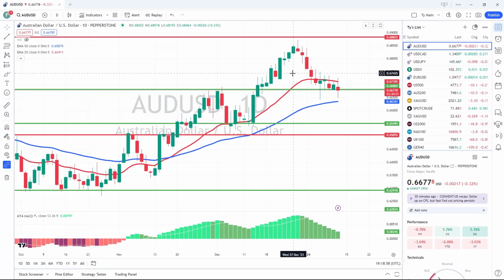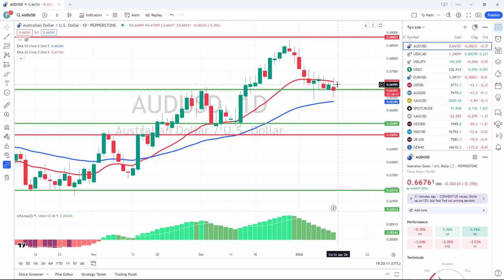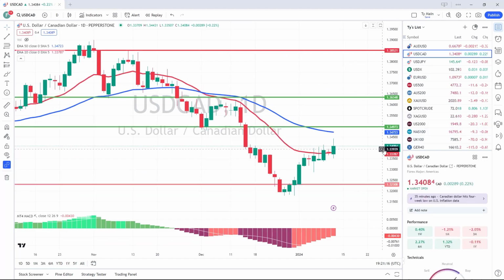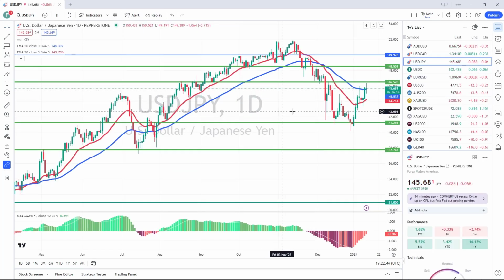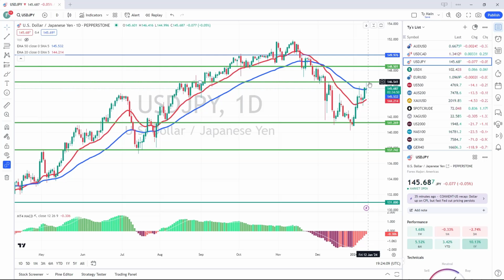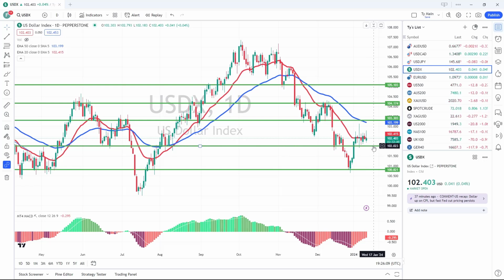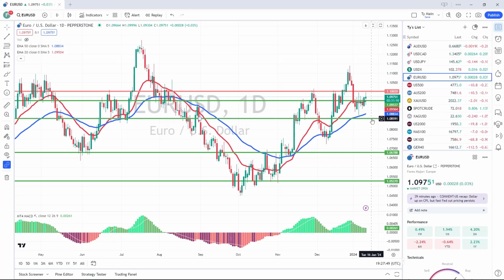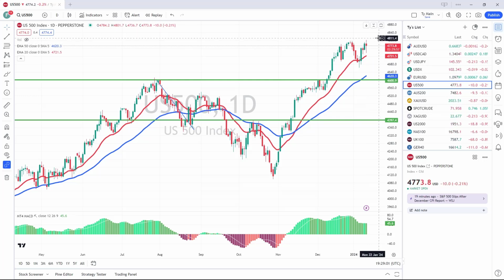Friday Market Watch 12 01 2024 TM